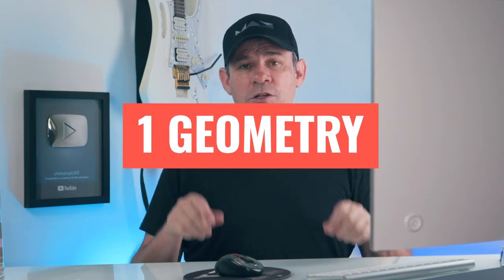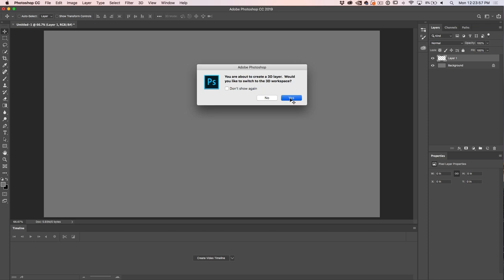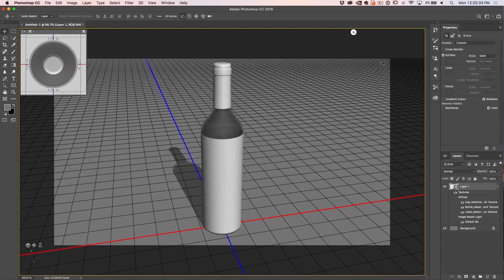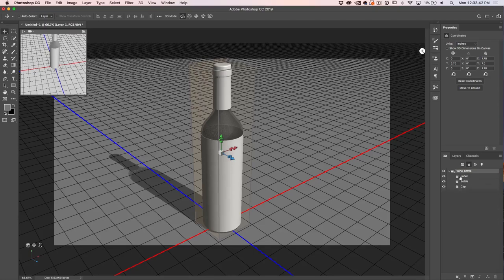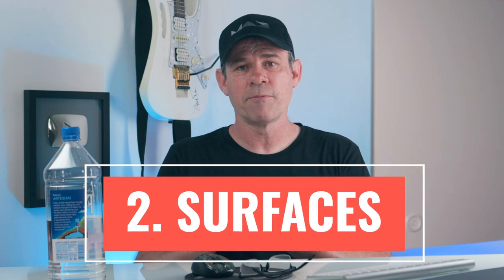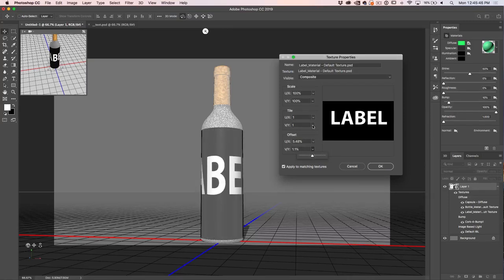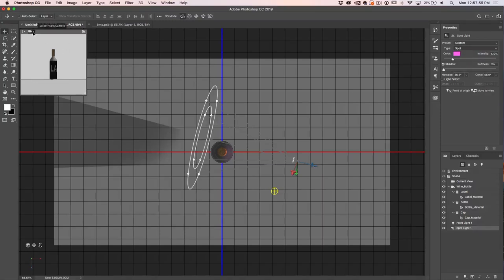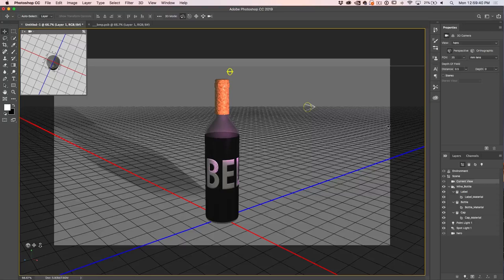How to use 3D in Photoshop. ULTIMATE in depth tutorial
Colin Smith takes you step by step through all the 3D features in Adobe Photoshop. IN this Photoshop 3D tutorial, you will learn about 3D models and how to apply surface textures and materials. Learn how to do 3D lighting, rendering and even 3D animation.
- Geometry, 3D models (1:10)
- Surfaces, textures and materials (9:56)
- Lighting in 3D (17:24)
- Rendering (24:15)
- Animation (26:26)